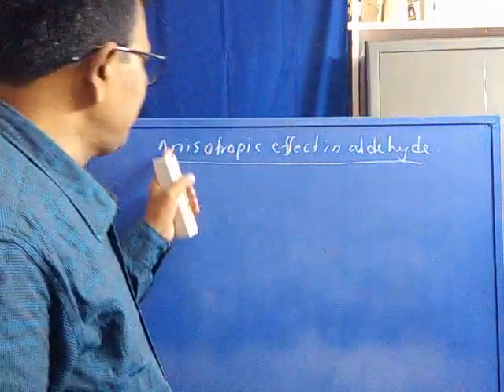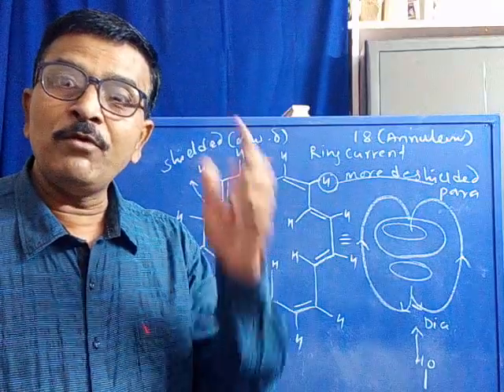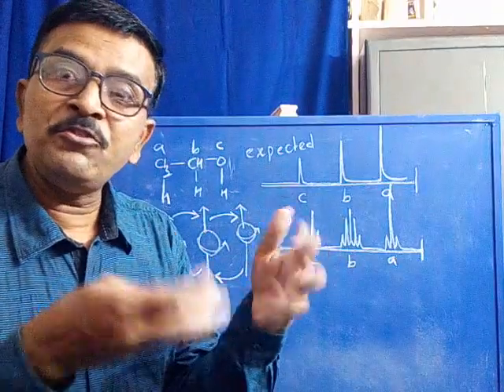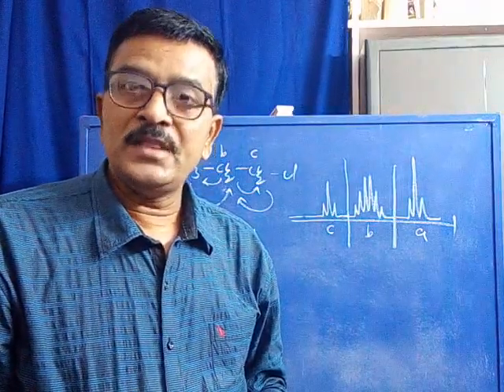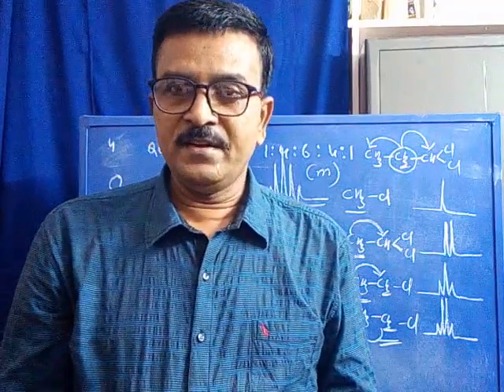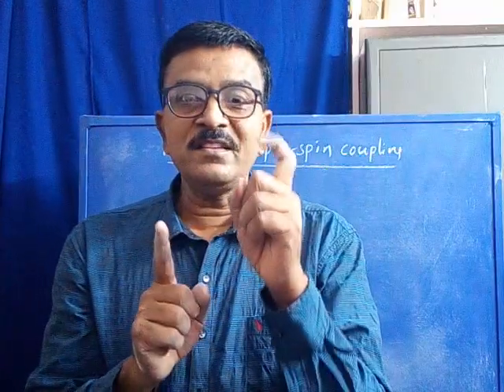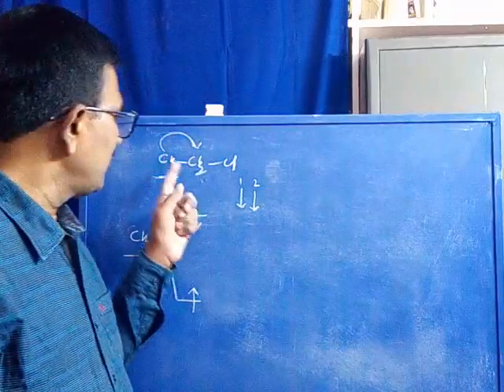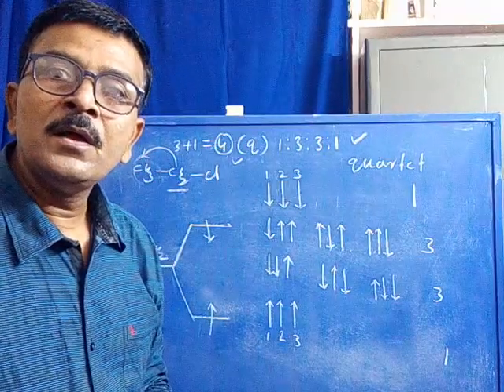1H NMR SPECTROSCOPY (LECTURE-4) || ప్రోటాన్ న్యూక్లియర్ మాగ్నటిక్ రెసోనాన్స్ స్పెక్ట్రోస్కోపీ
This Lecture includes the anisotropic effect, spin-spin coupling, theory of spin-spin coupling

Telangana University